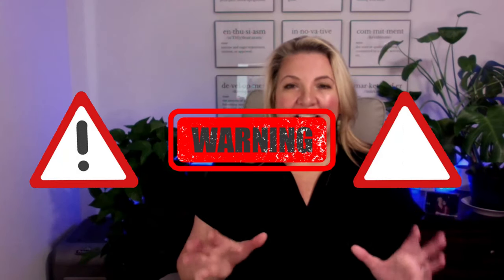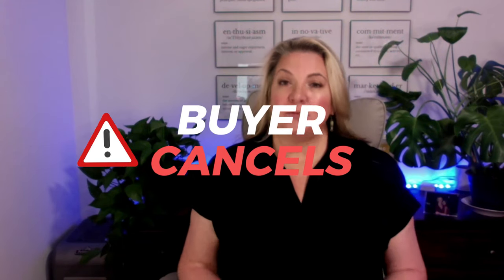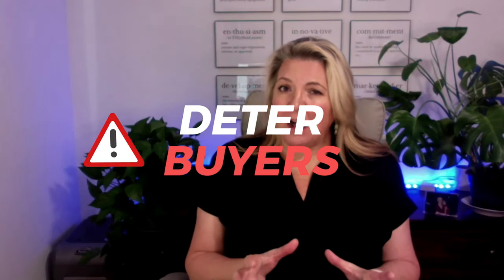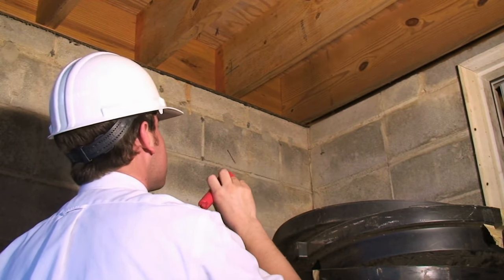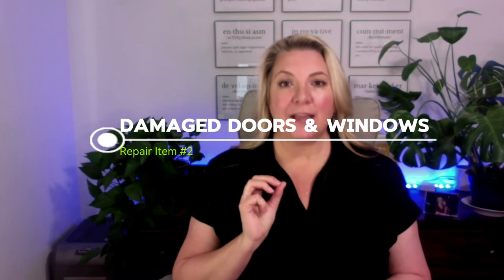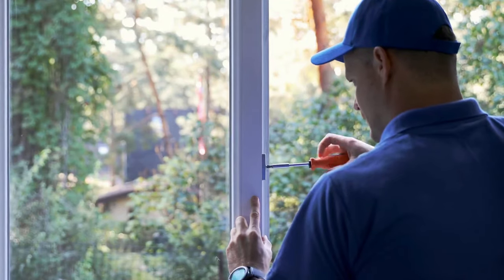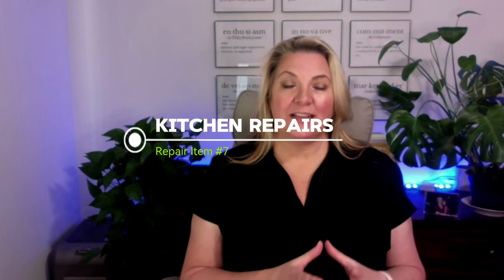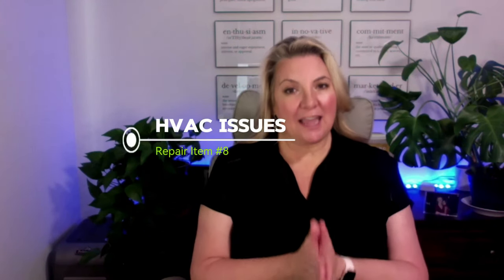What to Fix When Selling a House | 9 Essential Repairs Before Listing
Are you preparing to sell your home and wondering what repairs to focus on? 🏡 In this video, I'll walk you through 9 essential fixes to consider before putting your house on the market. These repairs can boost your home's value, attract more buyers, and help you sell faster.

What you'll learn:

1. Mistakes to avoid that may delay closing
2. Key repairs that make a huge difference to buyers
3. Prioritizing repairs for the best return on investment

As a Sacramento Area real estate professional, I have helped many homeowners successfully sell their homes by making the right improvements. Whether you’re selling an inherited property, navigating probate, or just ready for a change, these tips will help you present your home in the best possible light.

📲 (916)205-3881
CADRE# 01702057

00:00 Introduction
00:37 Fuhgeddaboudit
00:55 What Happens If You Don't Repair?
02:08 Pre-Listing Inspection
02:38 Repair #1: Damaged Roof
03:15 Repair #2: Damaged Doors & Windows
04:21 Repair #3: Improper Grading or Drainage
05:06 Repair #4: Foundation Issues
05:28 Repair #5: Plumbing Issues
06:14 Repair #6: Electrical Issues
06:40 Repair #7: Kitchen Repairs
07:09 Repair #8: HVAC Issues
07:46 Repair #9: Drywall Damage
08:10 What You Can Do

I am not an Attorney or Tax Professional. The information provided in this video is for general informational purposes only and should not be considered as legal, financial, or tax advice. I am a licensed REALTOR® and while I strive to provide accurate and up-to-date information, I am not qualified to offer legal or tax advice. Before making any decisions or taking any actions related to probate, trusts, wills, or any other legal or financial matters discussed in this video, it is strongly recommended that you consult with a qualified attorney, tax professional, or relevant expert in your jurisdiction. Laws and regulations vary widely, and what may be applicable in one situation may not be in another.